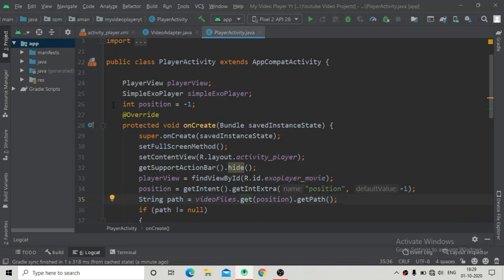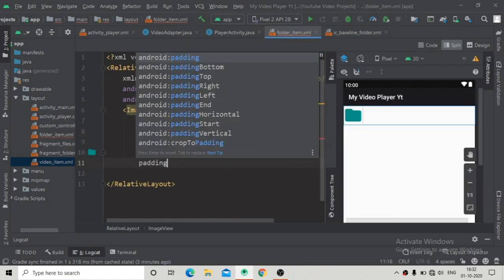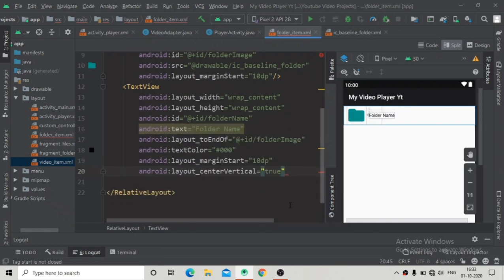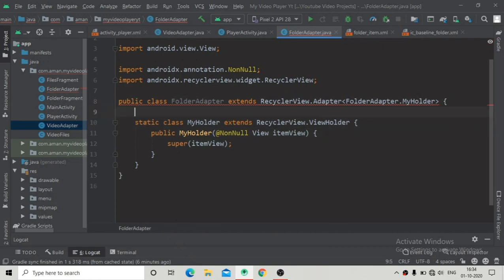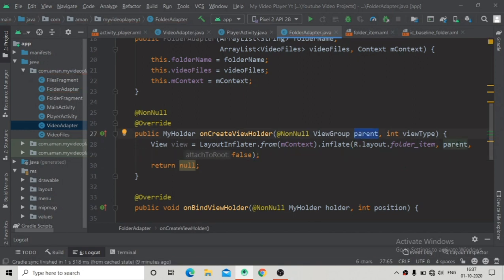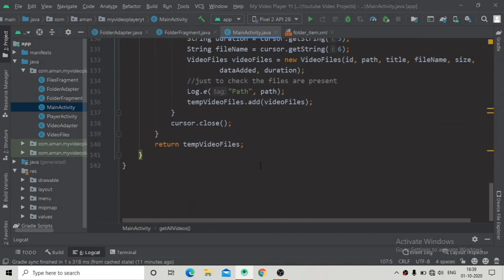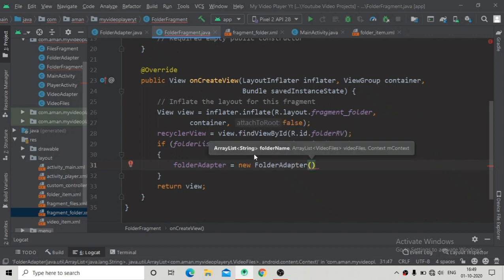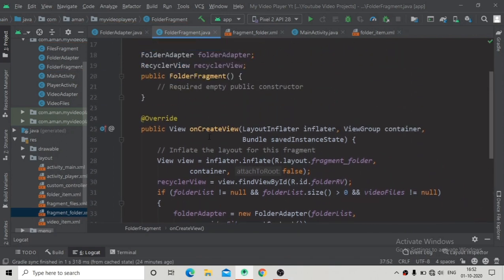How To Make Video Player App In Android Studio | Show Folder In Recycler View List Tutorial - Part 7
In this video tutorial we will create a video player android app in android studio using exoplayer that is very popular in creating the video player also we will try to add many features that will make this app look user interface very nice and as always we create bug free app.
This is part 7 of the video player series and here will first get all video information from the phone storage and then we will add the fragments into the app. This series will be cut by cut all the features so you
will be able to understand each of the things from basic to a big project.
                   Thanks for reading this and watching the tutorial.